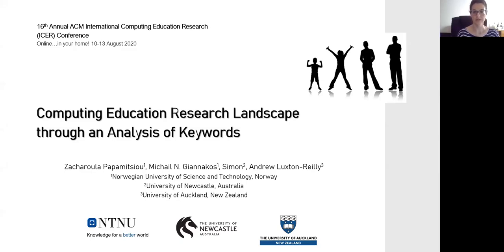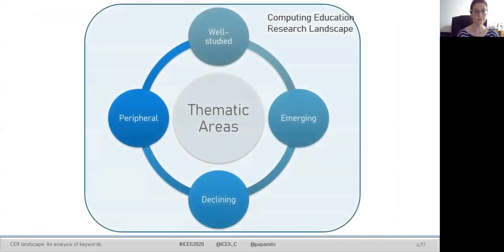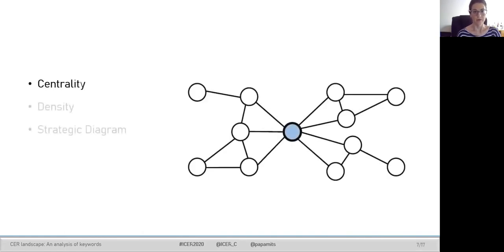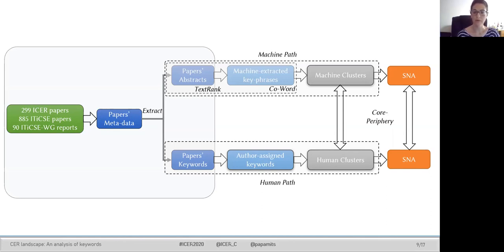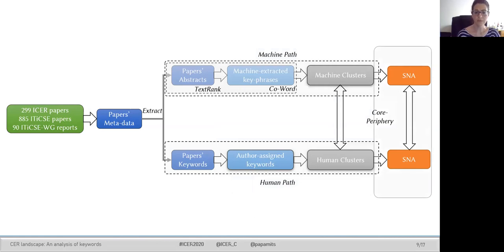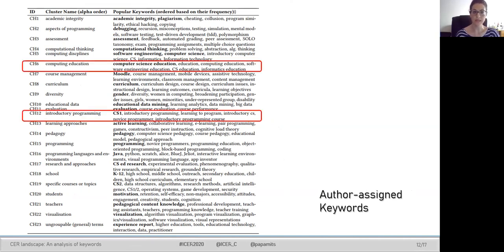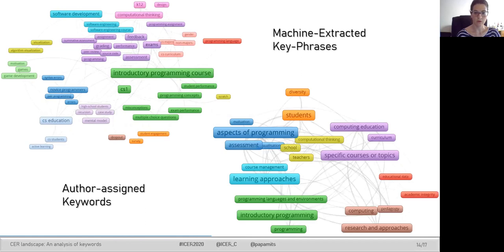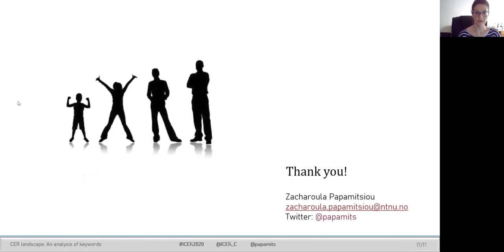Computing Education Research Landscape through an Analysis of Keywords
Michail Giannakos (Norwegian University of Science and Technology); Zacharoula Papamitsiou (Norwegian University of Science and Technology); Simon (University of Newcastle); Andrew Luxton-Reilly (The University of Auckland)

Abstract

Authors of academic papers are generally required to nominate several keywords that characterize the paper; however, they are typically given no guidance as to how to select those keywords. We analyzed the keywords in the past 15 years of selected computing education research: the 1274 papers published in the proceedings of ICER and ITiCSE, including the ITiCSE working group reports. In addition to the keywords assigned by the authors, we also mined the abstracts of these papers to extract a separate list of keywords. The goal of this paper is twofold: (a) to frame the thematic landscape of the field, using keywords that communicate the work conducted; and (b) to detect differences between the human judgement and interpretation of keywords and the machine `intelligence' on handling those keywords, with respect to the clusters of thematic topics identified in each case. The analysis shows that learning approaches (e.g., active learning, collaborative learning), aspects of programming (e.g., debugging, misconceptions) , computational thinking, feedback, and assessment dominate the field, while other areas that have attracted attention include academic integrity (e.g., plagiarism) and diversity (e.g., female students, underrepresented groups). However, it was noticed that the keywords chosen by authors are often too general to provide information about the paper (e.g., `concerns', `course', `fun', and `justice'). Here, we elaborate on the findings and open a discussion on how authors can improve the communication of their research and make access to it more transparent.